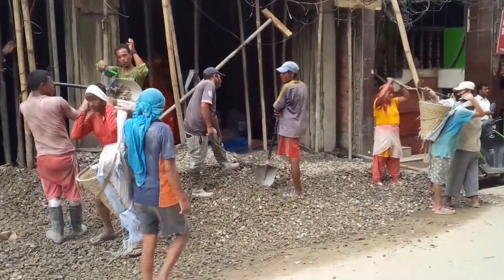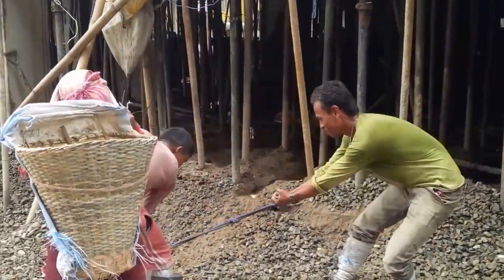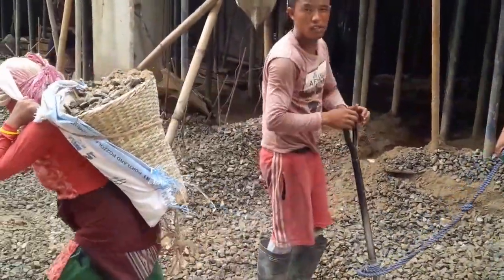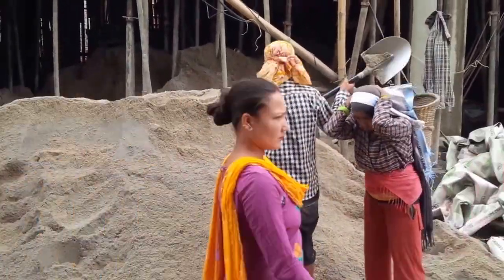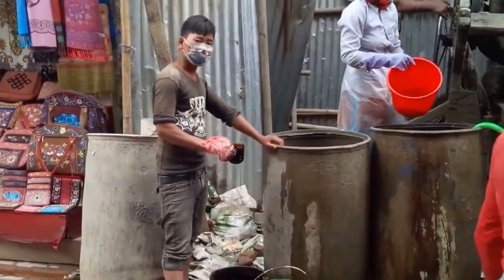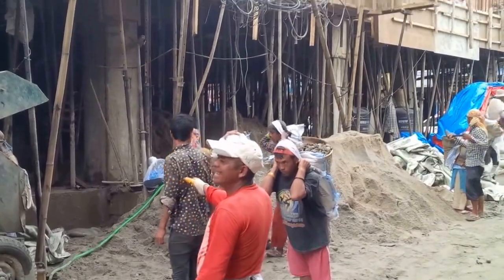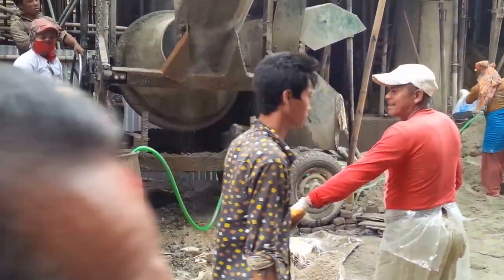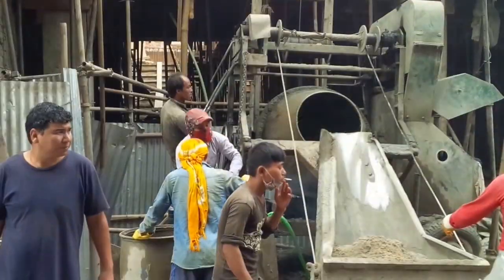Concrete pour in Kathmandu Nepal July 30, 2016. labor intensive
How do you make a "continuous pour" of the floor of a large building in Kathmandu where there are no cement mixers?

You employ a large team of manual workers. And it is carefully choreographed. This video shows the process of making concrete for the second floor for a new building in Thamel, the tourist district of Kathmandu.

For those who have never poured concrete: a "continuous pour" is needed because the seam would be a weak spot if it laid down that way.